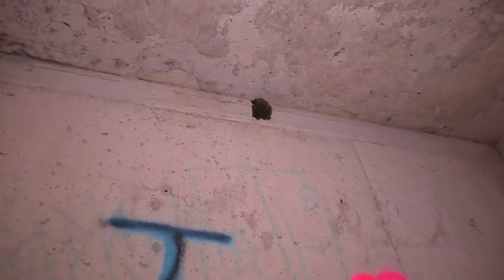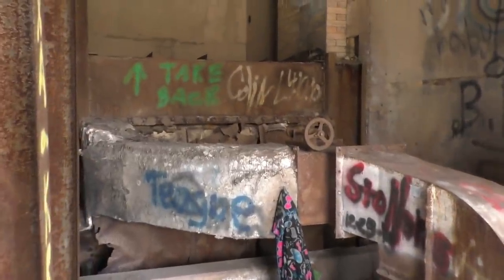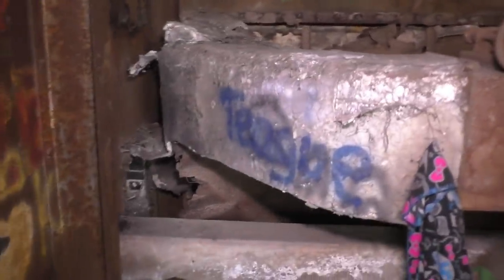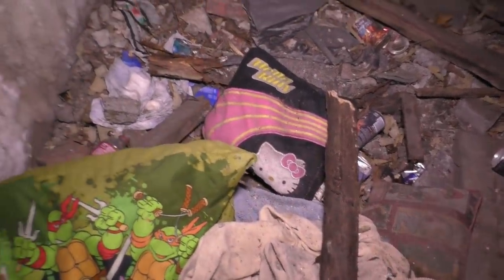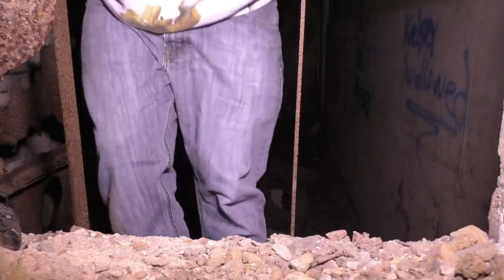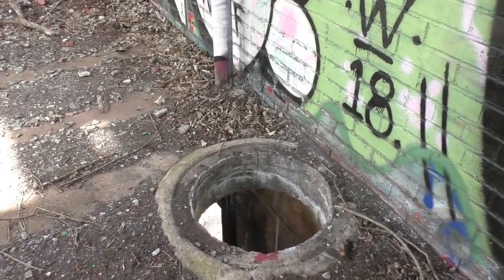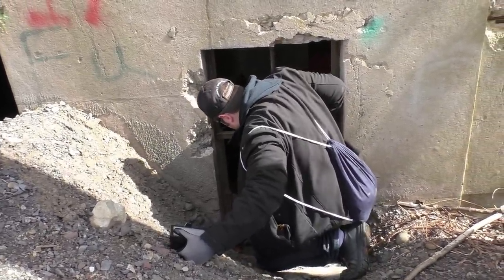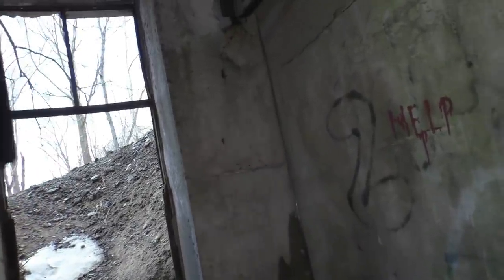Checking Out An Abandoned Incinerator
In this video we check out an Abandoned Incinerator. Not much is known about it, but i believed it was used to burn the city's trash. From the looks of it, it hasn't been used in decades. It was my first time ever exploring one, so i'm glad i got to share it with you. Enjoy

►Business mail:
JPVideos

Equipment
►K2 meter
►Laser pointer grid